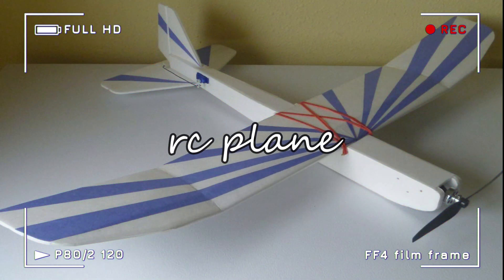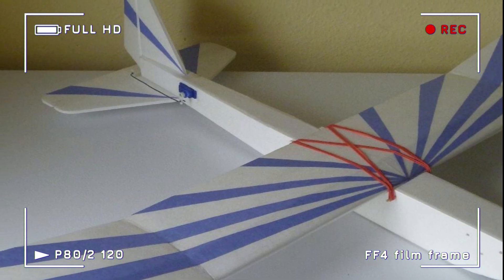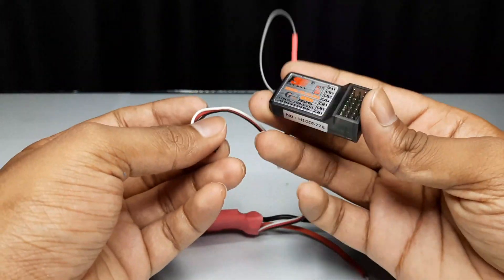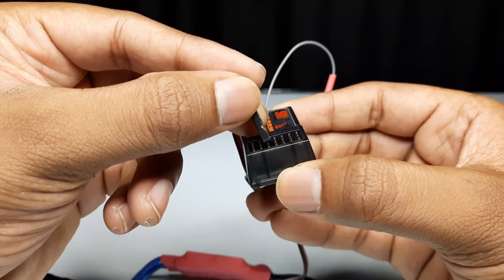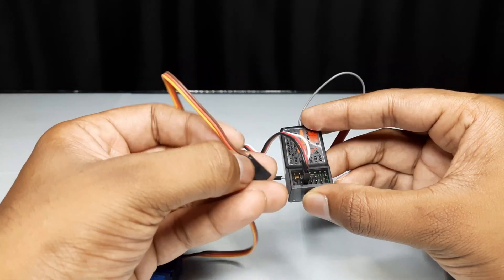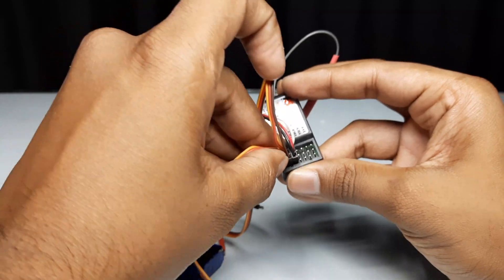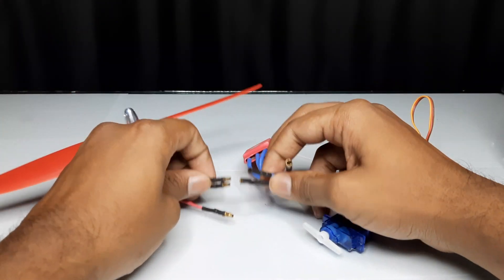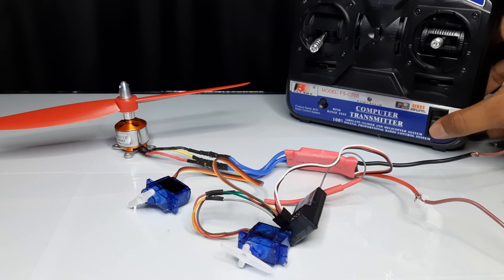How to wire up an RC plane | RC plane electronics | DIY | Step by step guide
Hey. welcome all of you to the video,
Today we are going to see,

Published on 10/08/2021 at 07.00pm

                 Flysky FS-CT6B transmitter
                 Brushless motor (1000kv)
                 30A electronic speed controller
                 Servo motors
                 Propeller
                 Li-ion batteries
                 Home made LED strip light panel for lighting